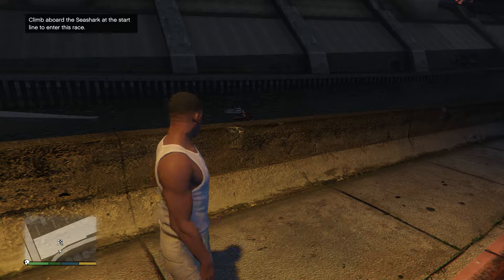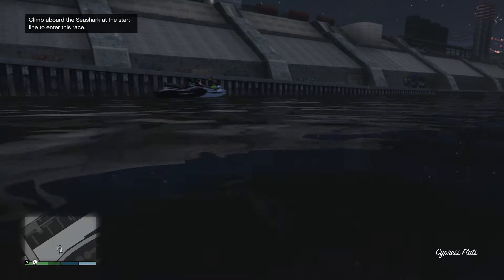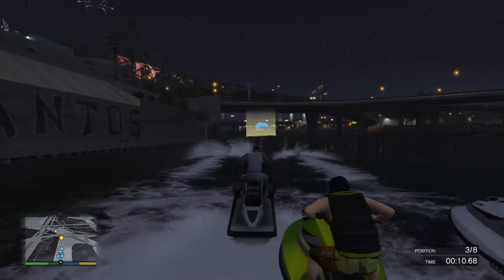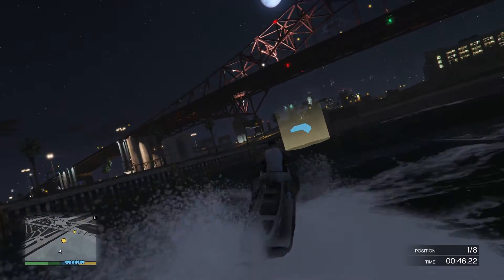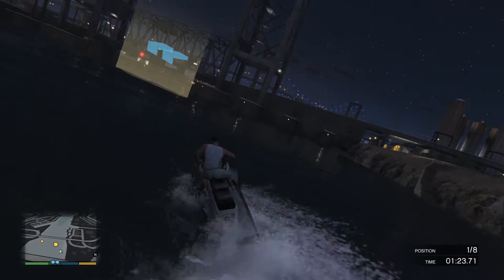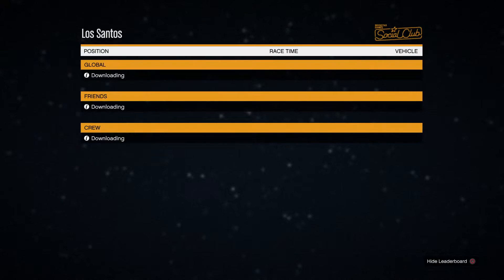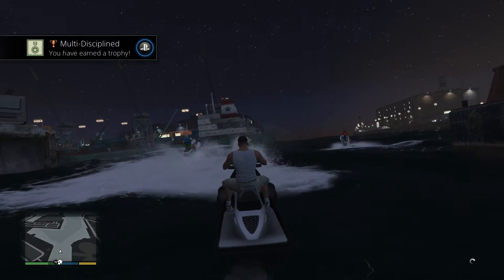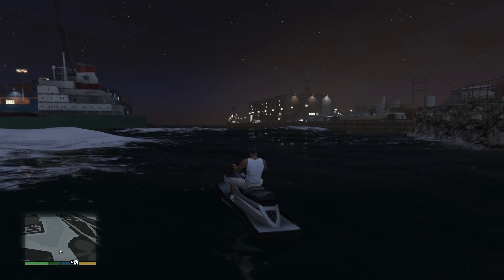Grand Theft Auto V - 100% Walkthrough Part 146 [PS4] – Sea Race: Los Santos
In Part 146 of the Grand Theft Auto V 100% Walkthrough we compete in the Sea Race “Los Santos”.

◄Trophies Earned►
•  Multi-disciplined

Thanks for checking out my Grand Theft Auto V Walkthrough!